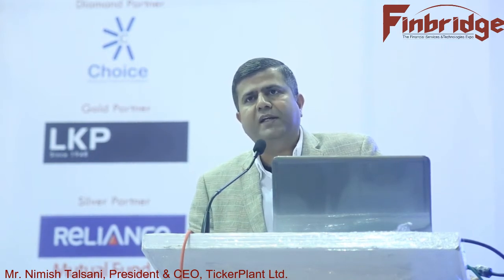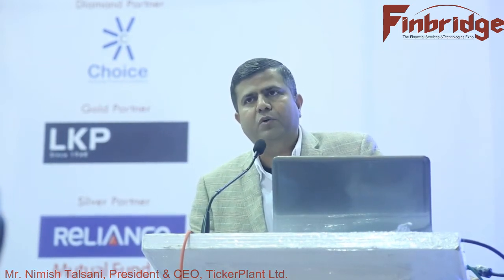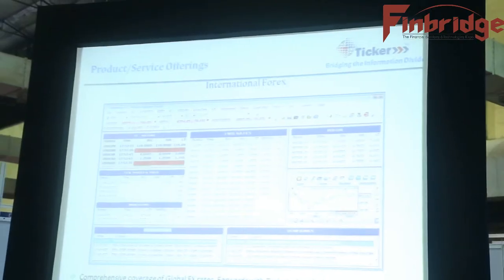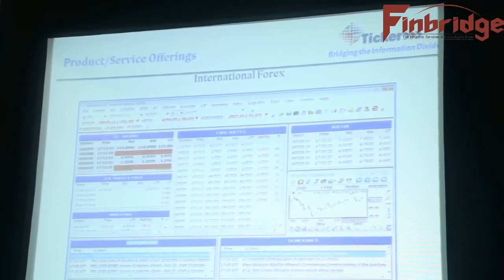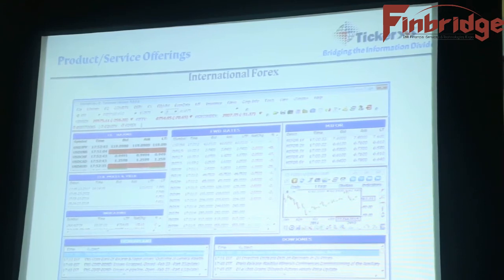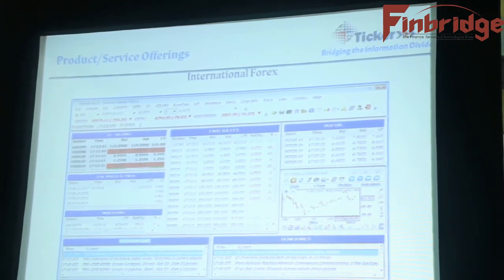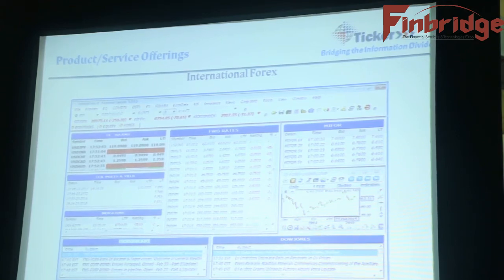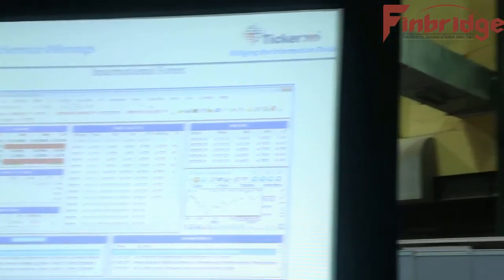Real-Time Data for Quality Decisions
Mr. Nimish Talsania, President & CEO at TickerPlant Ltd., presenting on “Real-Time Data for Quality Decisions” in Finbridge Expo 2015 at Bombay Exhibition Centre, Mumbai, on 14-15 March, 2015.